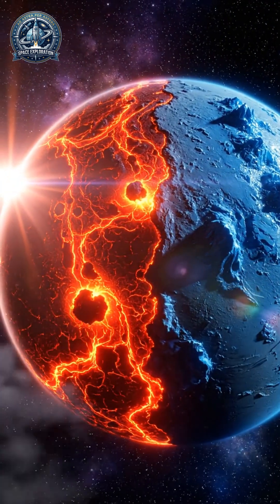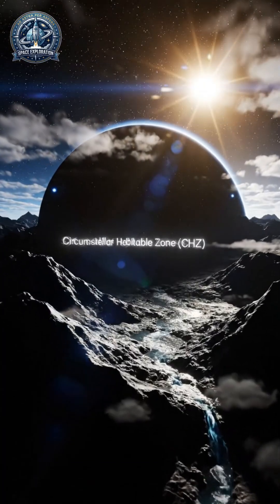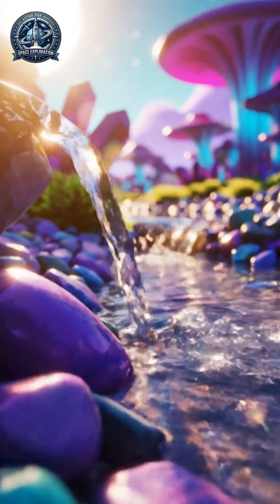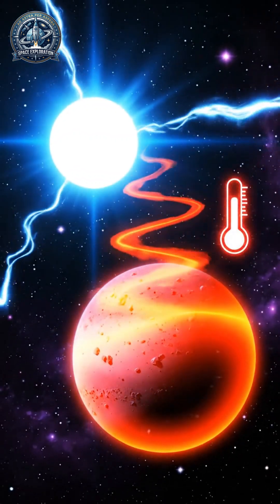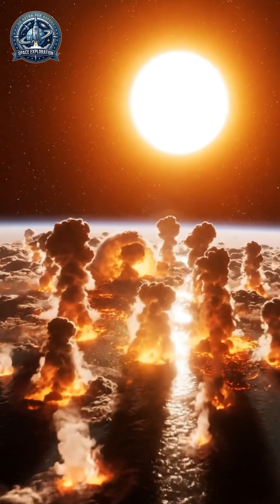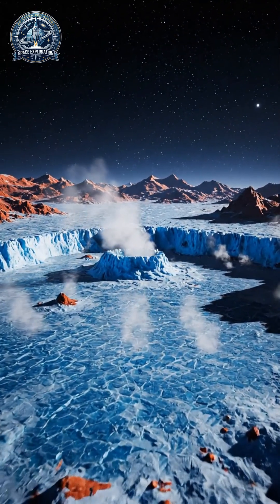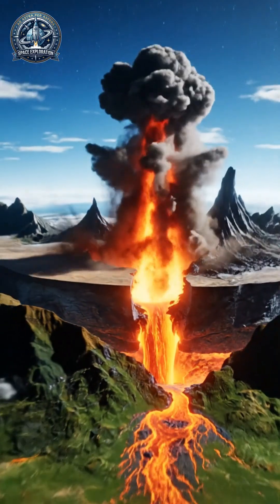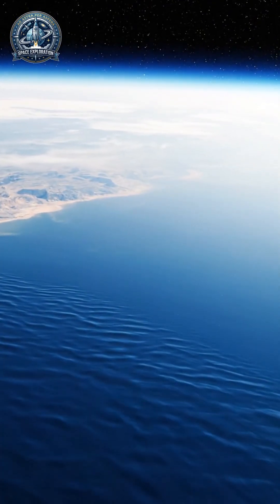Goldilocks Zone – Where Life Might Exist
Are we alone in the vast, mysterious universe? 🤔 Join us on an incredible cosmic journey as we explore one of the most fascinating concepts in astrobiology: the Goldilocks Zone – Where Life Might Exist. In this captivating video, we delve deep into the precise conditions that make a planet truly habitable, focusing on that perfect distance from its host star where liquid water, a fundamental requirement for life, can stably exist on a planet's surface.

The Goldilocks Zone – Where Life Might Exist, is not just a catchy name; it's a critical region in space where temperatures are "just right"—not too scorching hot to boil away oceans, and not too freezing cold to turn them into solid ice. This delicate balance is what allows for the potential development and sustenance of life as we know it. From the thrilling study of distant exoplanets to a deeper understanding of our own Earth's uniquely privileged position, we'll uncover the scientific secrets behind these crucial habitable zones.

Discover why the Goldilocks Zone – Where Life Might Exist, represents humanity's most promising target in the ongoing, awe-inspiring search for extraterrestrial life. We'll discuss the essential ingredients needed for life to thrive and precisely how the optimal proximity to a star plays a pivotal, life-giving role. Tune in to [Your Channel Name] to expand your understanding of the cosmos and the incredible possibilities for life beyond our home planet. Don't miss this illuminating discussion on the Goldilocks Zone – Where Life Might Exist!